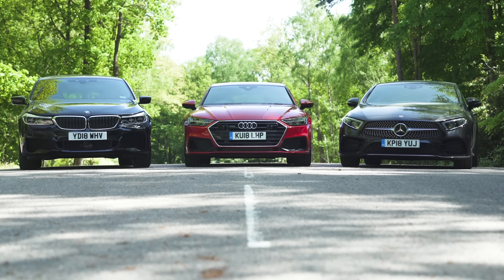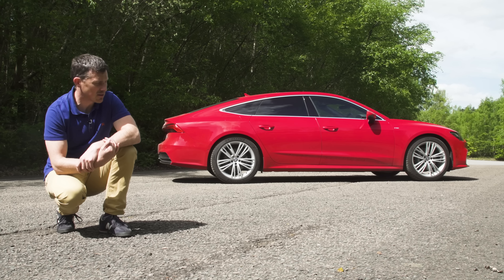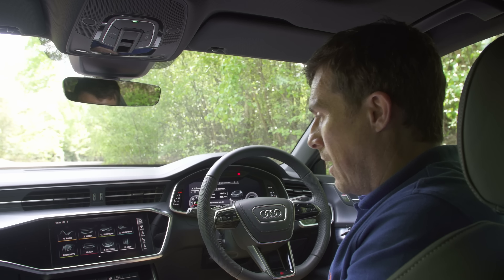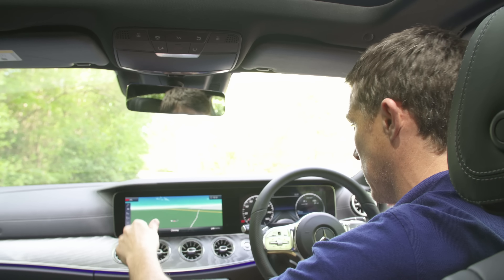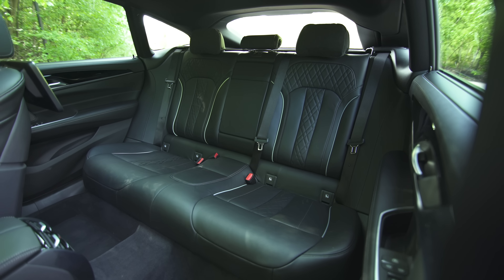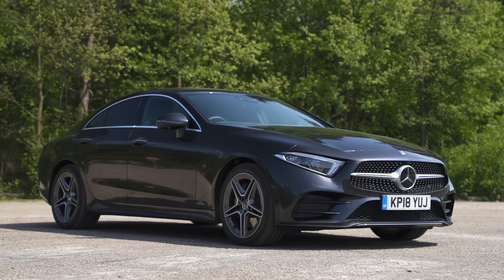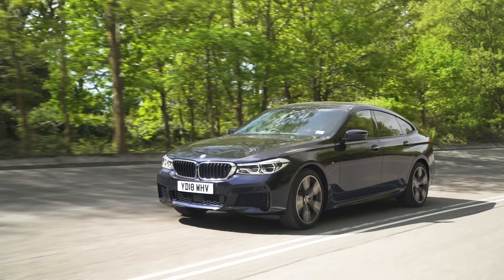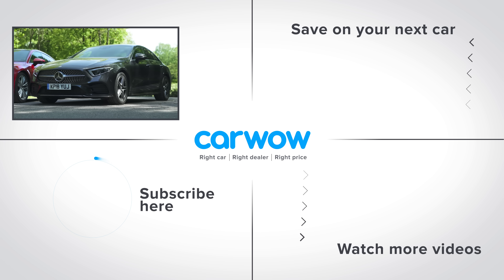Audi A7 vs Mercedes CLS vs BMW 6GT review - which is the best?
When it comes to executive coupes, it’s hard to look past these three contenders - the Audi A7, Mercedes CLS and BMW 6 Series GT. But with all three coming in at a relatively similar price, how do you know which one is the most suitable for you? Join Mat as he takes you on a group test of these executive coupes, looking at their styling, interiors, while also finding out what they’re like to drive!